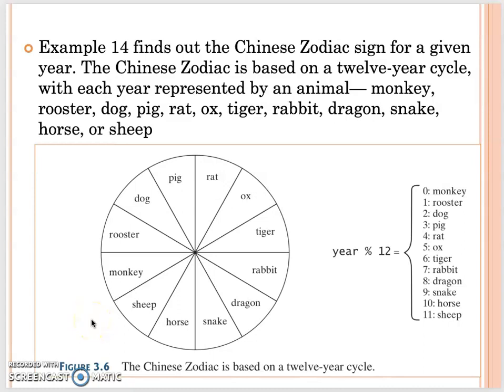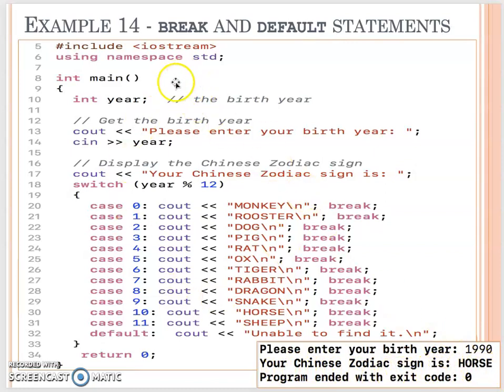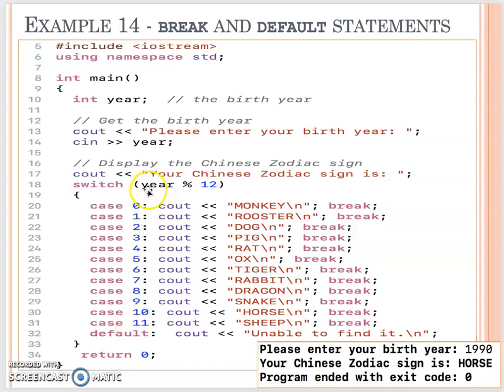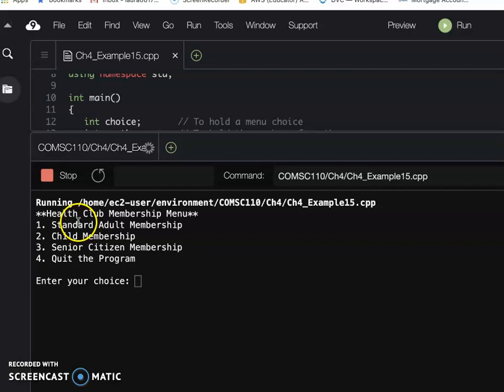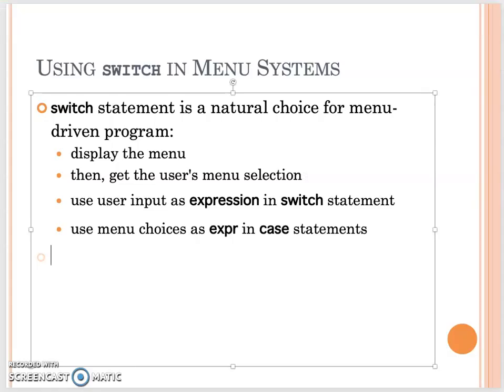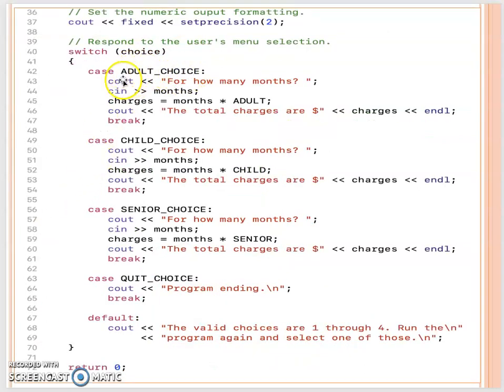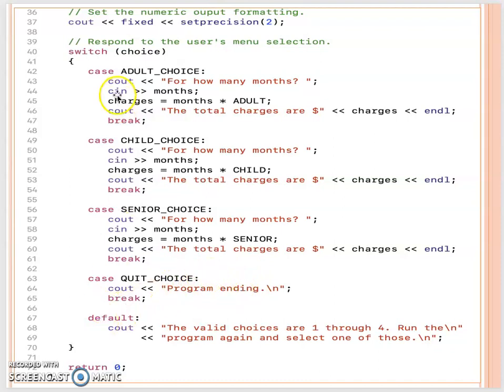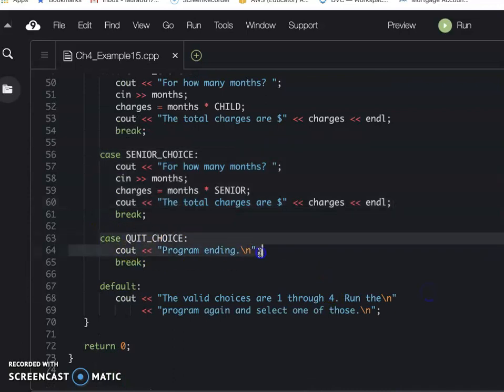COMSC110 Module5 6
More example about the switch statement.
Use the switch statement to create the user-choice menu in the console